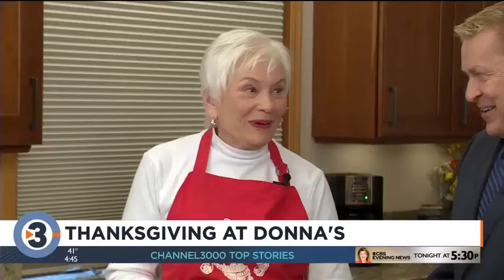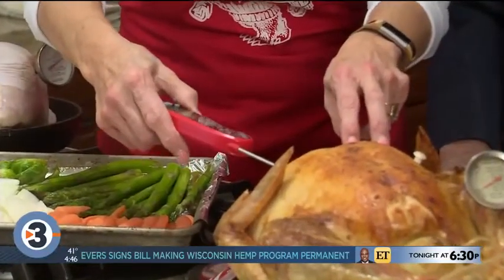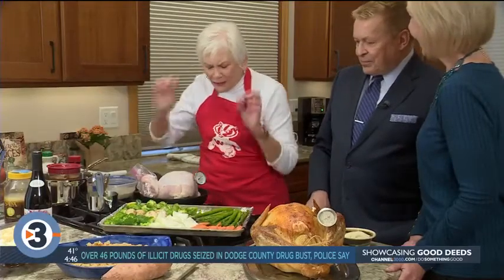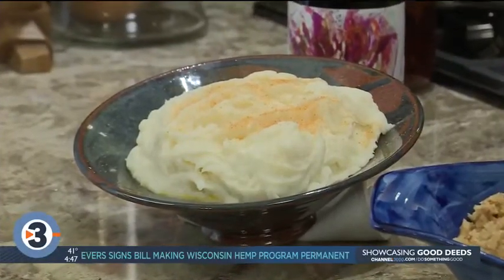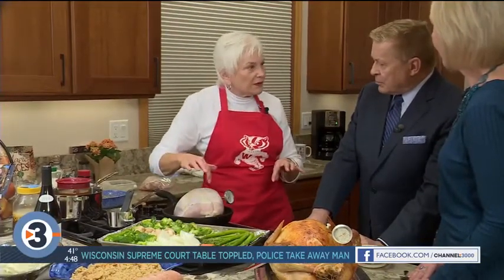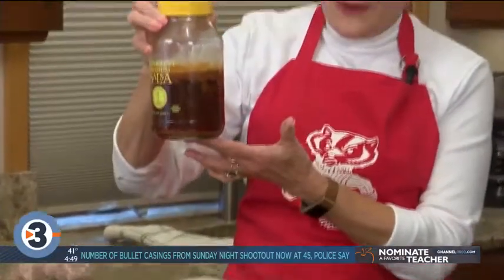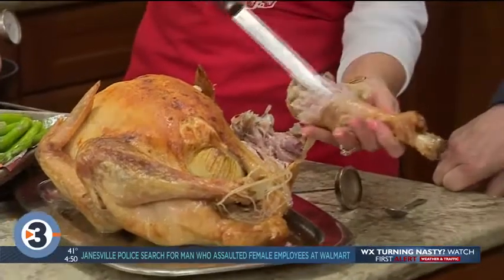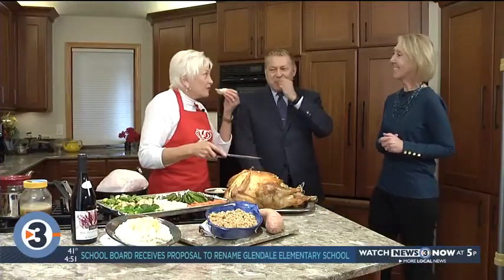Thanksgiving at Donna's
It's time for our annual trip to Donna Weihofen's house!